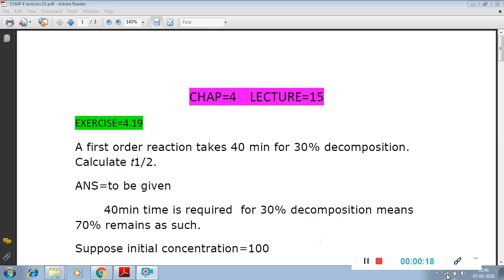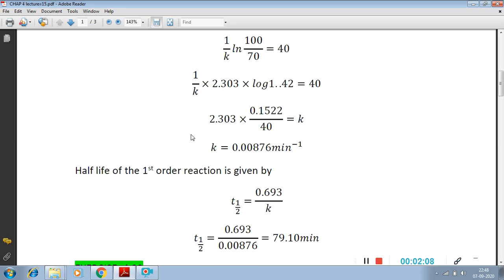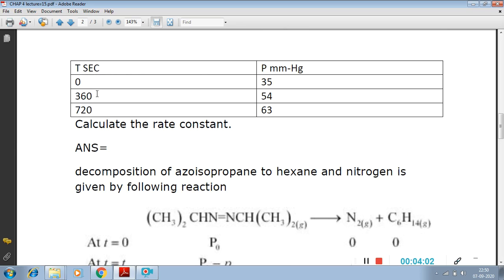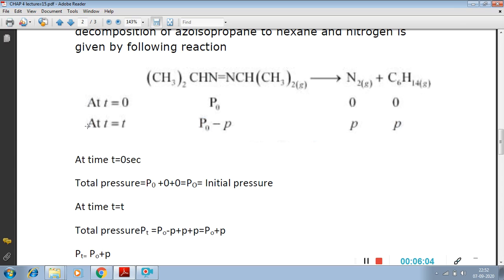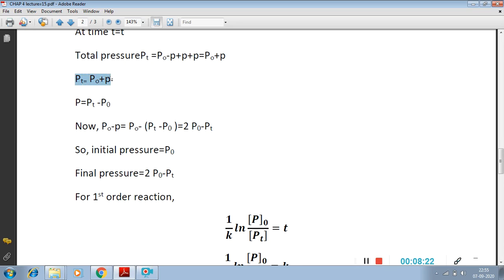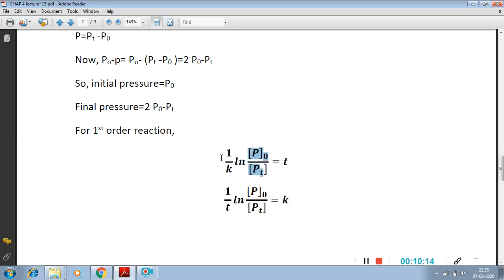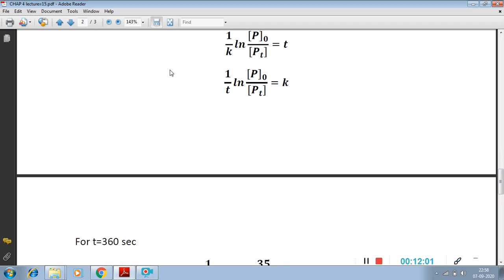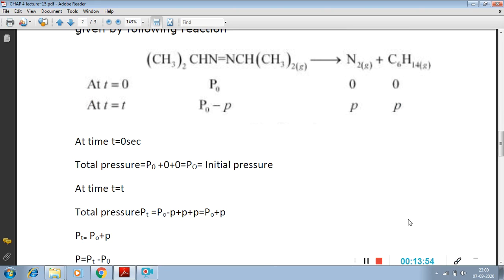CHAP=4 LECTURE=15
EXERCISE=4.19&4.20